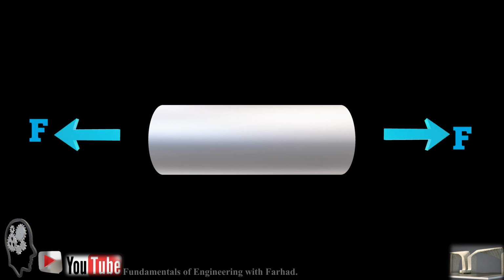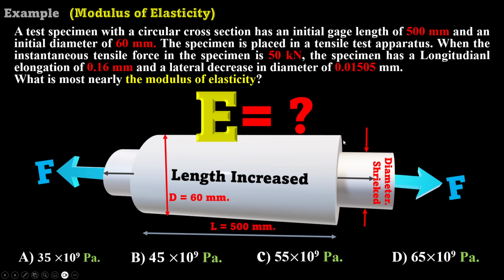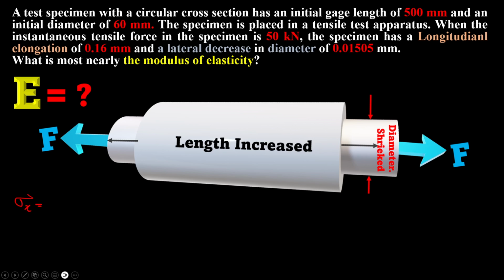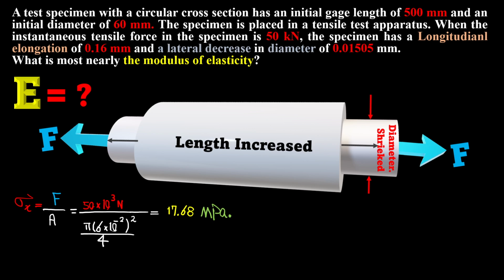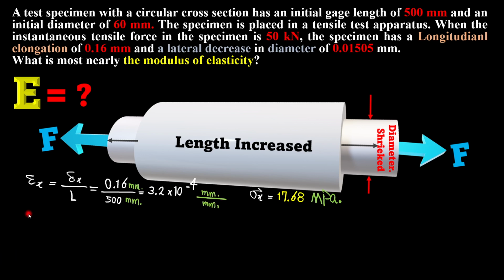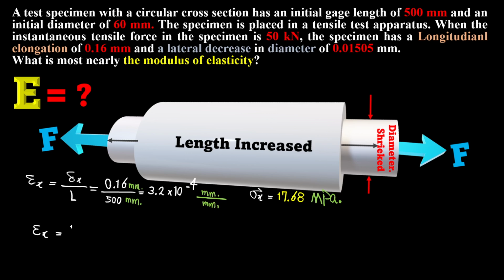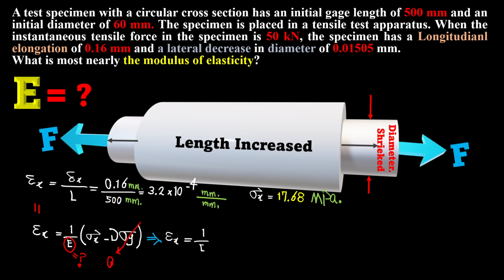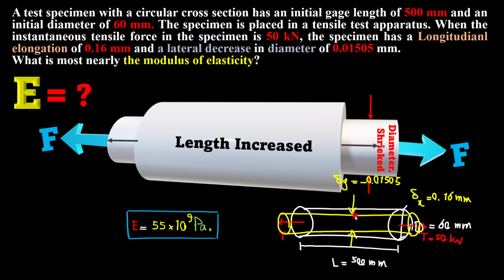modulus of elasticity